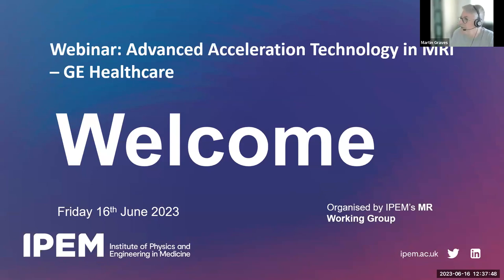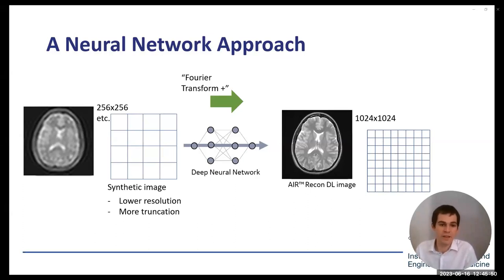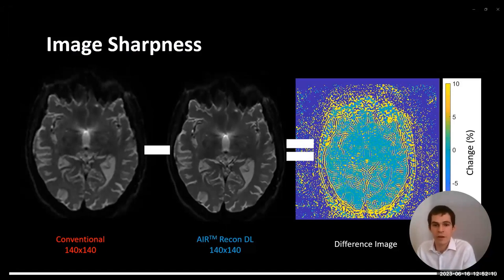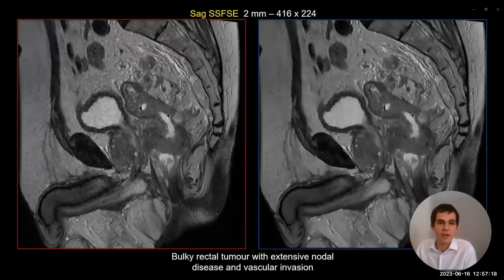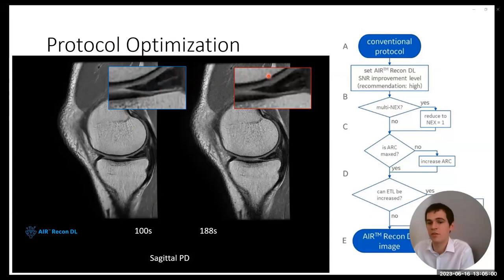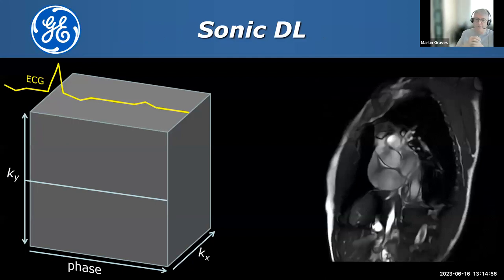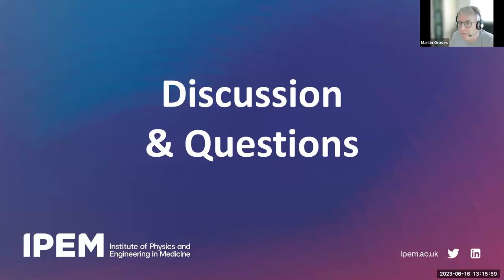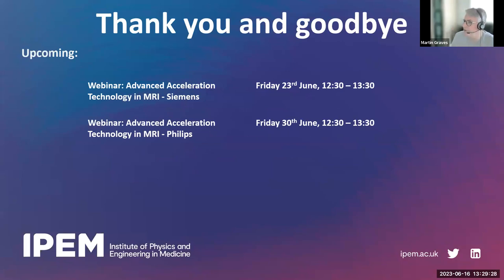Webinar: Advanced Acceleration Technology in MRI - GE Healthcare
The second in a series of four webinars on the topic of advanced acceleration technology in MRI.